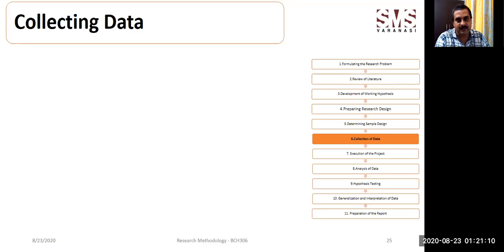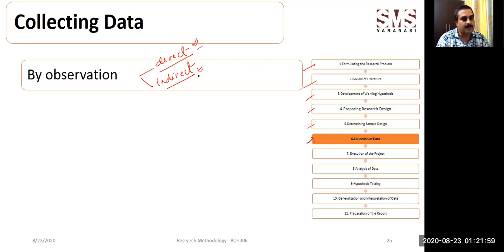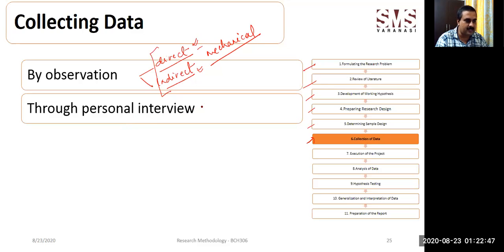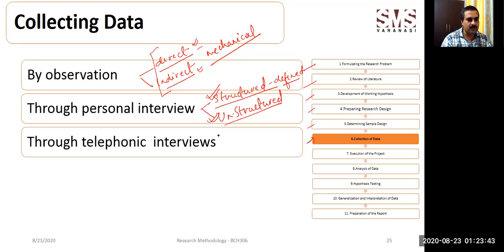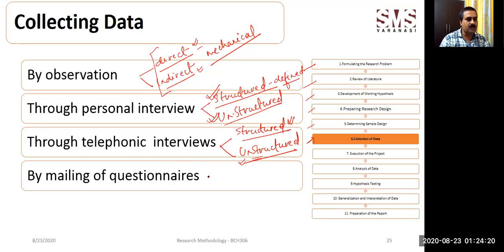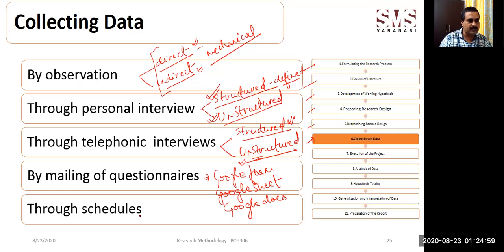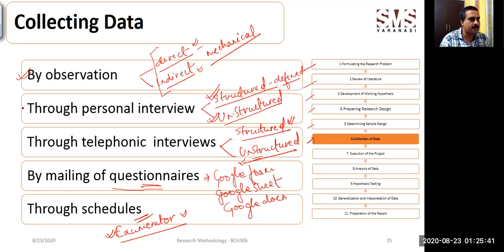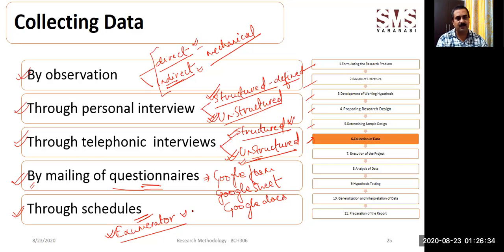1.4.7 - Data Collection - Research Process - B.Com (Hons) III Sem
1.4.7 - Data Collection - Research Process - B.Com (Hons) III Sem
MGKVP Syllabus.